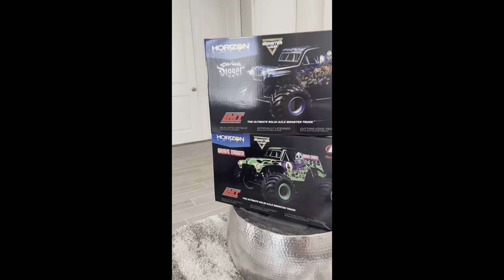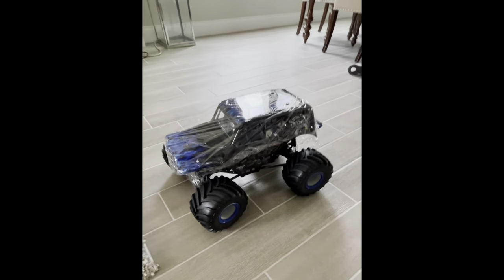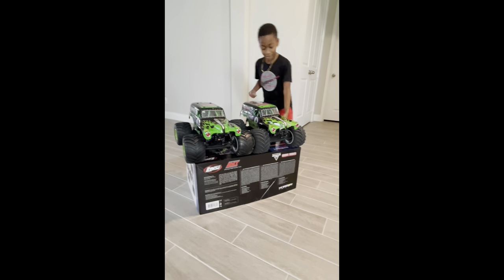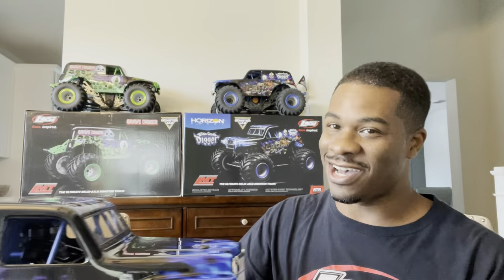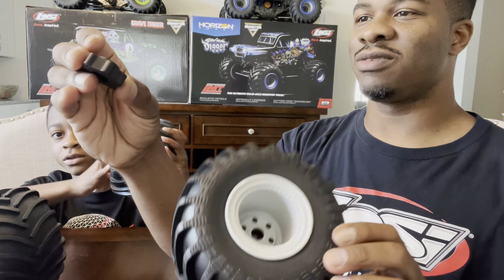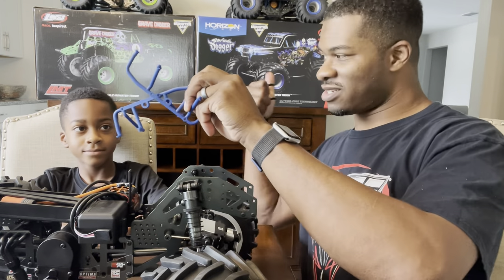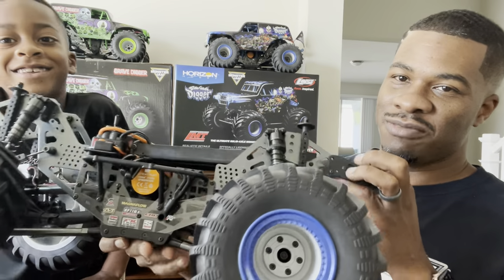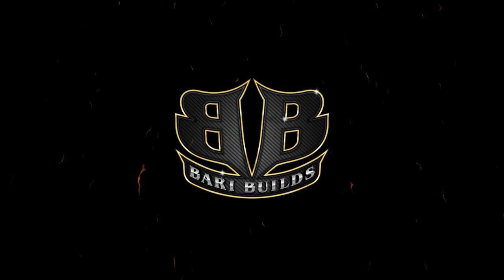Losi LMT Zombie Give Away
This is a how to video on how to Transform Your LOSI LMT into a custom Zombie LMT! One Lucky Winner who guesses how many Monster Jam Trucks I have driven in my Career! Here is all you have to do...

Step 2. List all the Monster Jam Trucks I have Driven in my career!
Step 3. List all the Trucks I have only driven for one weekend only.

The first subscriber to do all 3 steps in the comments below will win the Truck!

The Winner will be announced October 20th 2021!

Here is a list of parts used in the video